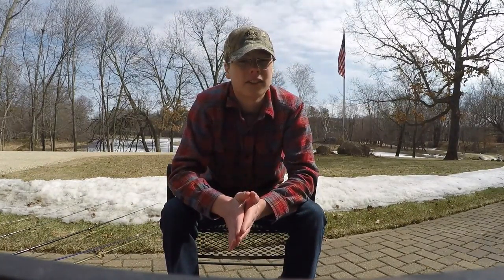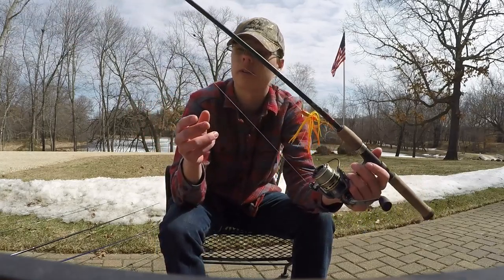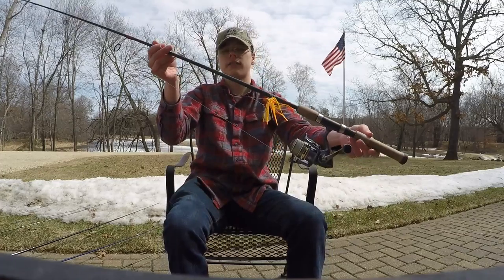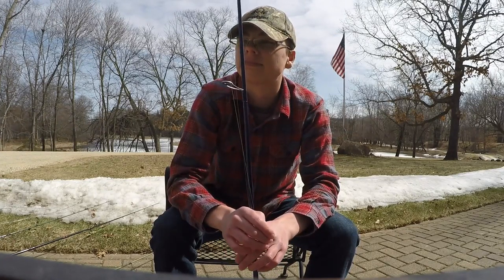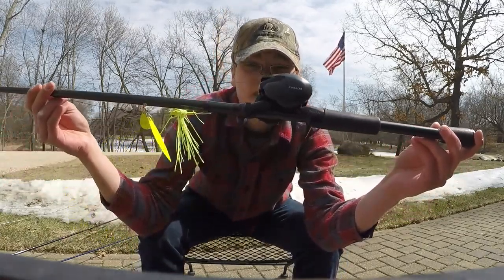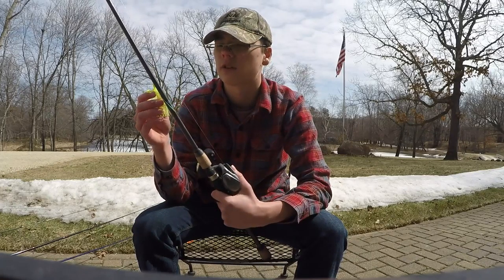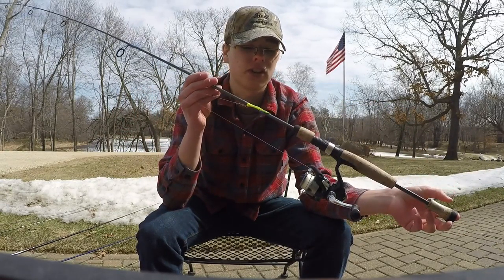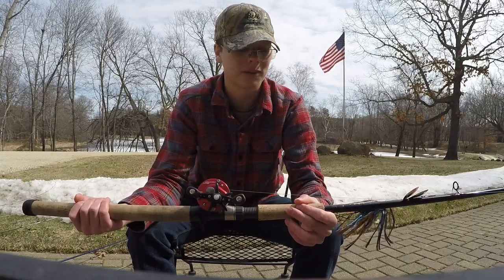MY ROD ARSENAL AND NEW SPONSORS